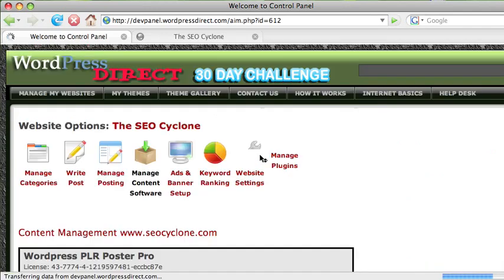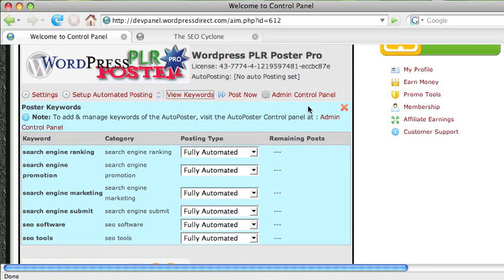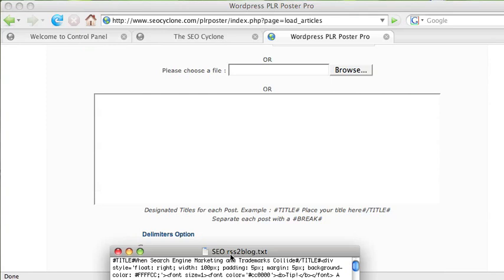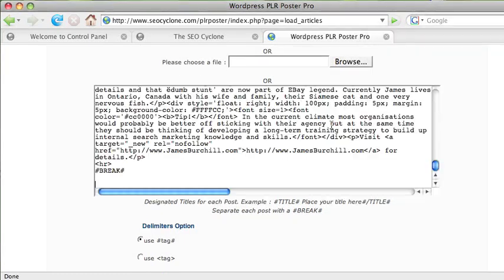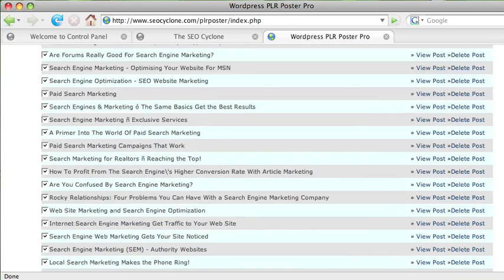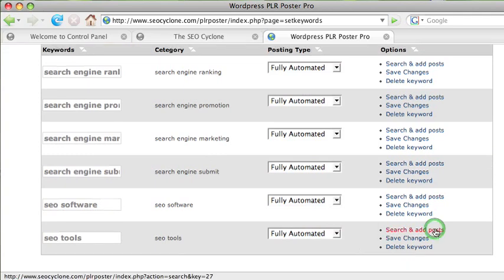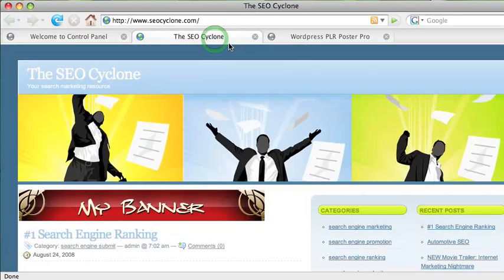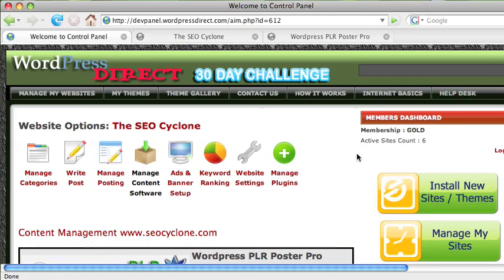Tutorial 8 - Creating Killer Sites Using Wordpress PLR Poster PRO (Gold and Platinum Members Only)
Tutorial Video 8 will show you how to add your own Private Label Article content to your site.